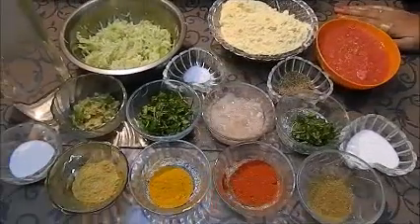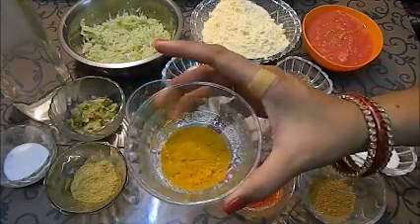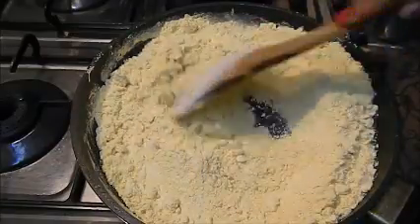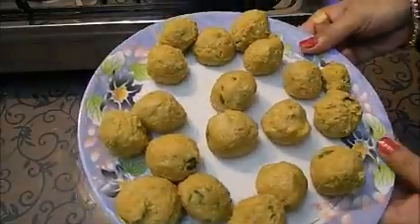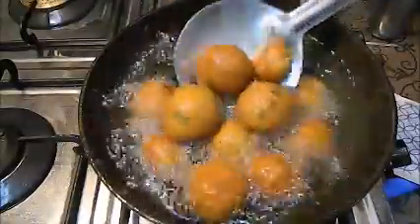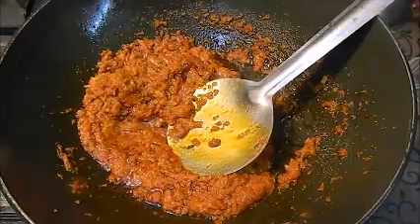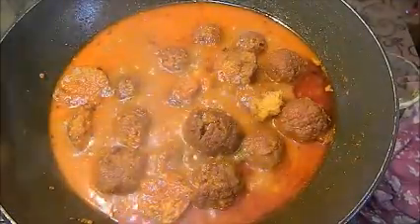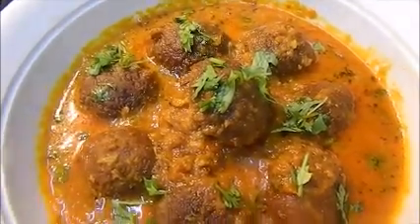Lauki Kofta Curry/Punjabi Ghiya ke kofte/Bottle Gourd kofta curry recipe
Lauki kofta is authentic Punjabi recipes .Here I am sharing my grandma's recipe with very simple ingredients.But they are amazingly yummy so please do try my recipe I hope you all will like it .Thanks for watching my videos .